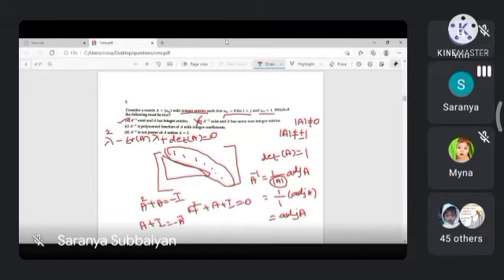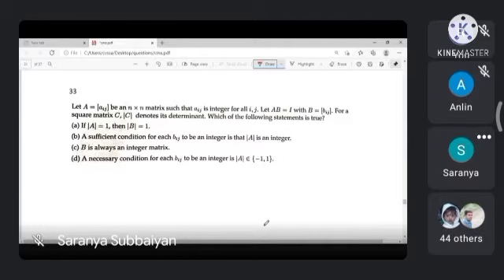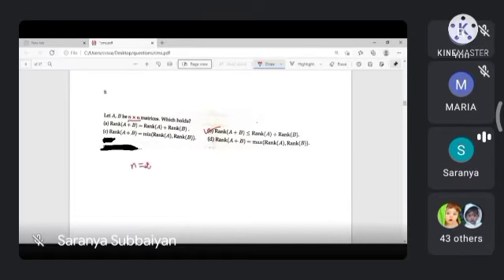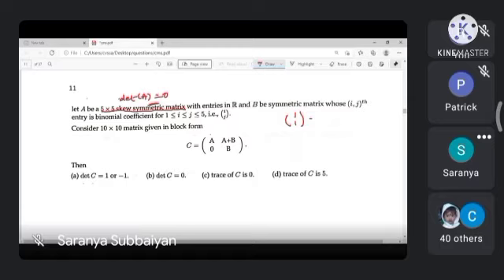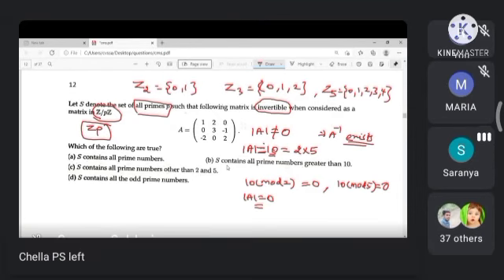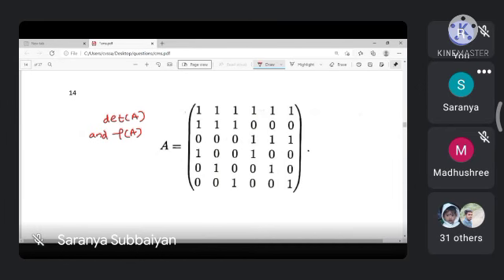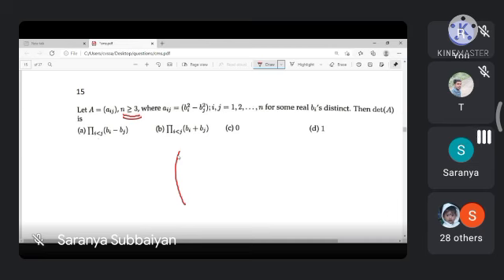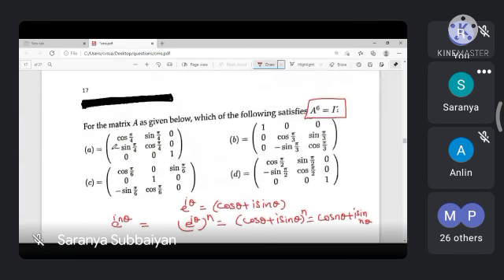WEBINAR ON COACHING FOR CSIR/NET (SESSION 3) By Dr. SARANYA (17-02-2021)